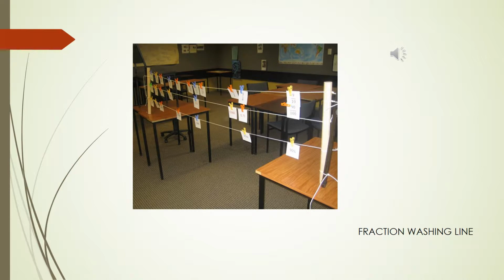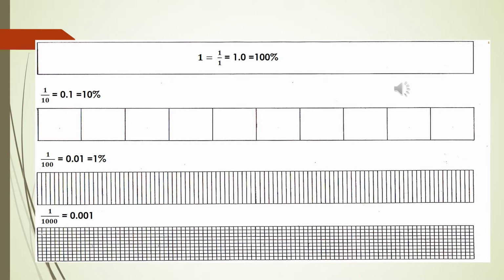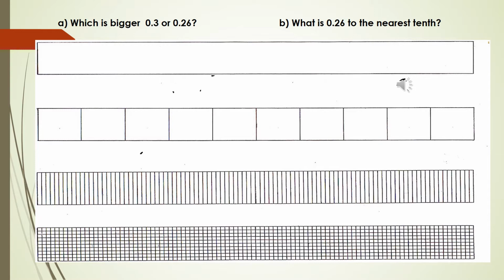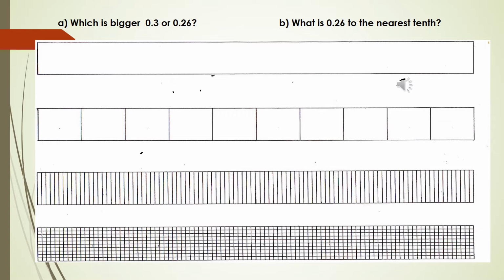Scaffolding ideas for fraction,decimal and percentage skills (with audio)